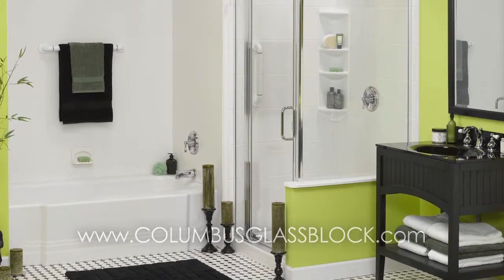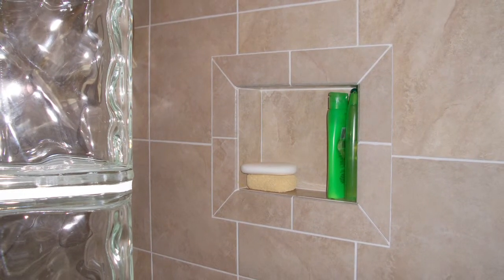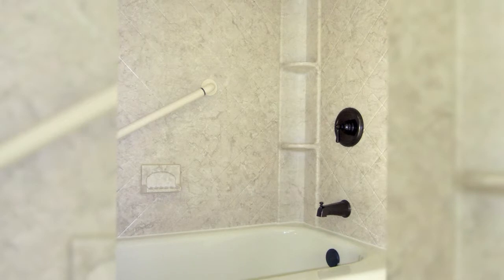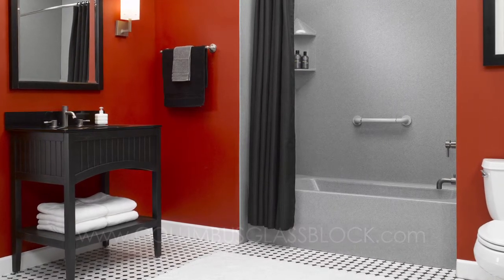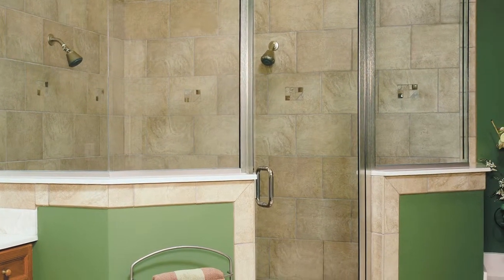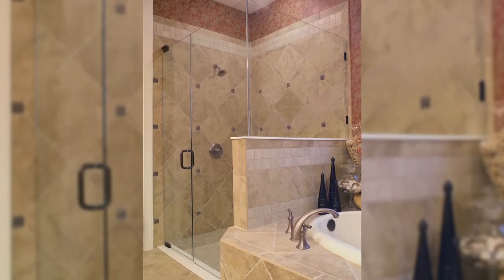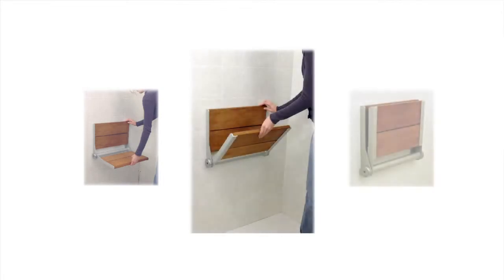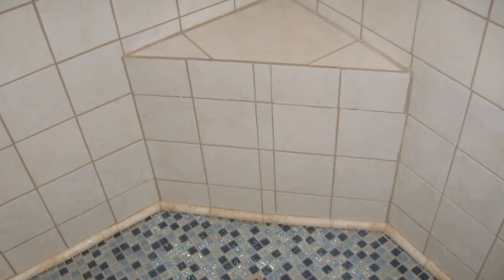Selecting Glass Block Shower & Tile Wall and Door Accessories Columbus Ohio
Choosing the right shower accessories can make a glass block or tile shower wall come to life. In this video you'll learn

How to design your shower accessories (soap dishes, shampoo holders, shower doors & seats, grab bars, valves) into your project before construction to save space and money.

Use recessed soap niches or shampoo holders in a small tile shower to save space.

Consider expanded polystyrene or Wedi shower wall systems to waterproof shower niches and reduce construction time.

Add standard or decorative grab bars for more safety & style. .

Choose the right shower seat depending on the size available (small showers -- fold down seat; medium sized -- corner seat; larger showers -- bench seats).